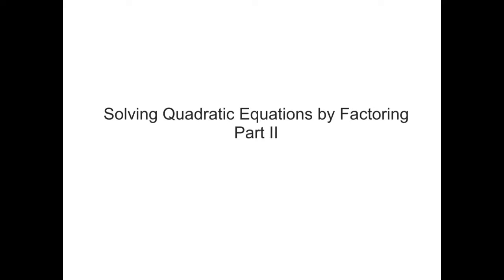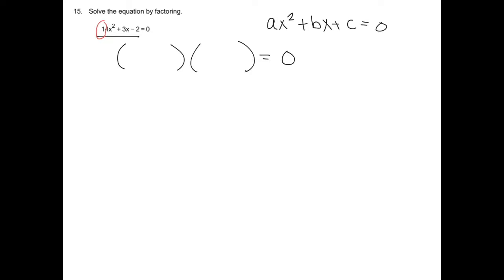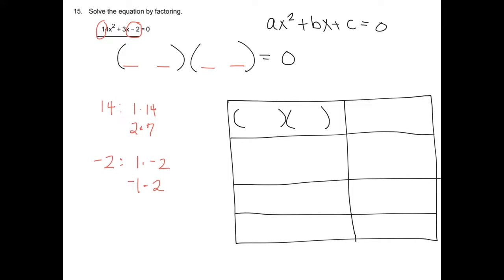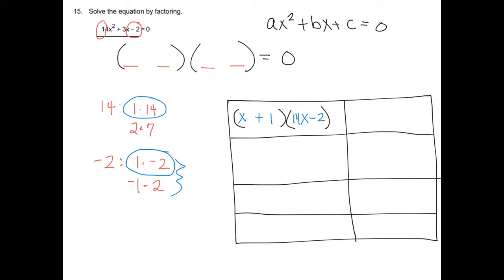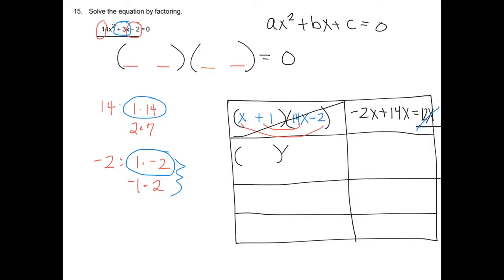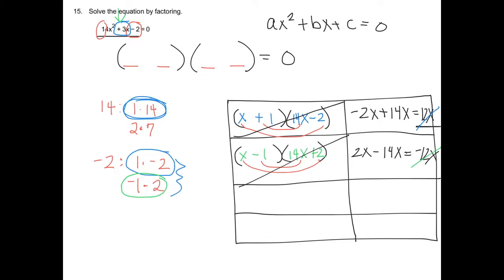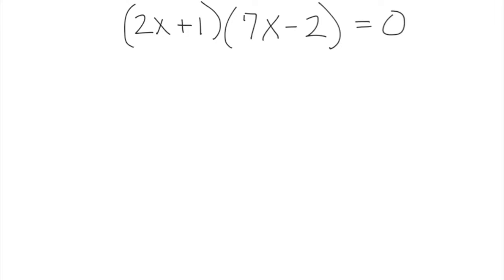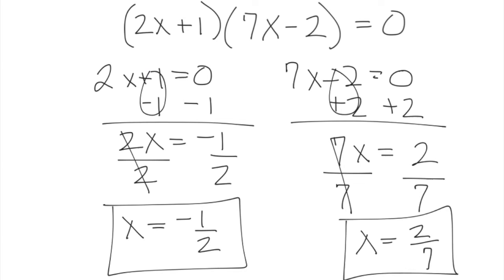MAT 1302 Unit I-Solving Quadratic Equations by Factoring Part II Q15